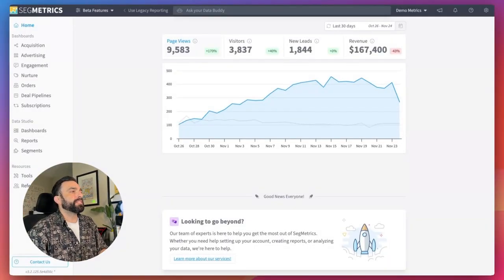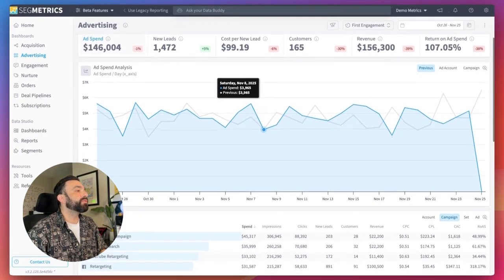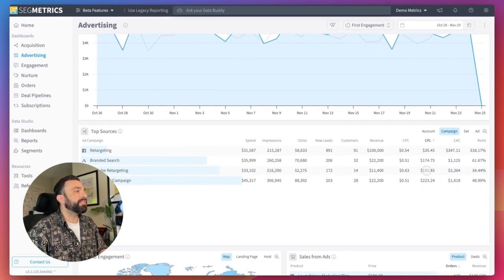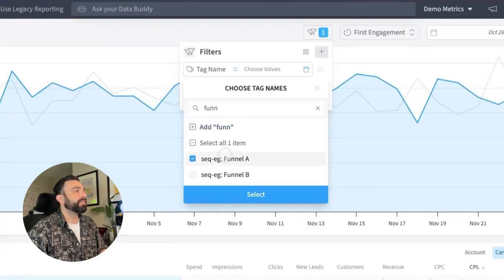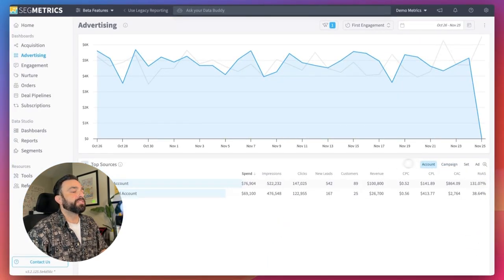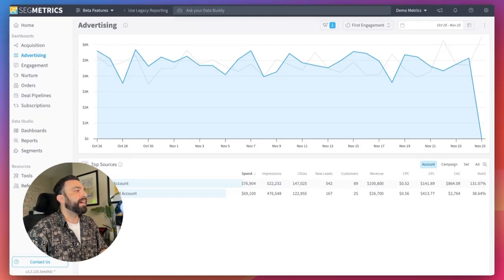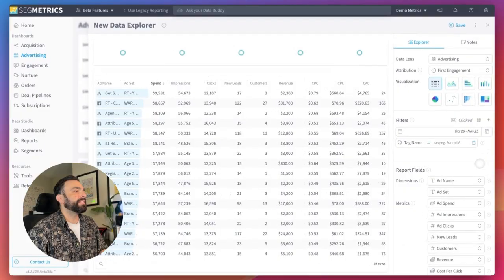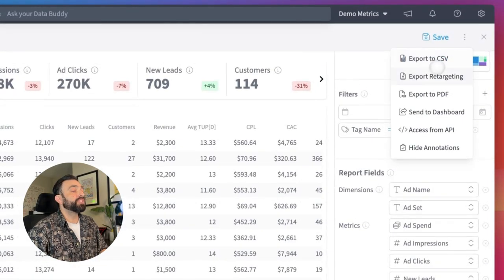Ad platforms are lying about your REAL cost per lead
*“Can you spot ad platform lies?”* 👀

In this video, we show you how to dig into your ad data to uncover your REAL cost per lead. Don’t just take the ad platforms word for how well your ads are doing. They don’t have access to all your data — including the lifetime value of your ad leads!

With SegMetrics, you can finally get a trustworthy, verifiable, lifetime measure of the value of your ads. In this video, we’ll show you the best way to track your CPL.

*Better data → Smarter decisions → Faster growth.* 🚀 Accelerate your growth with SegMetrics